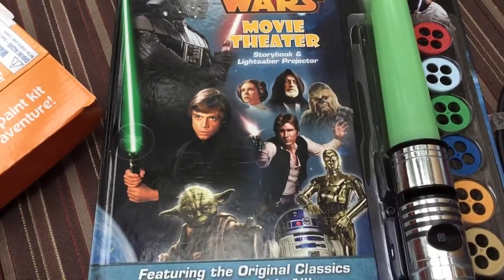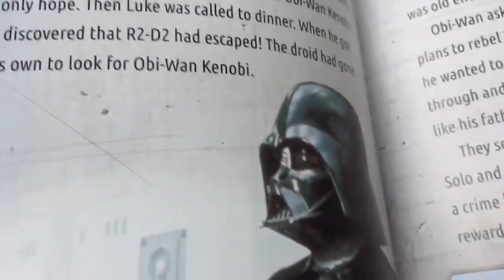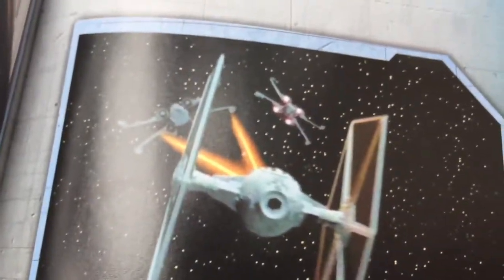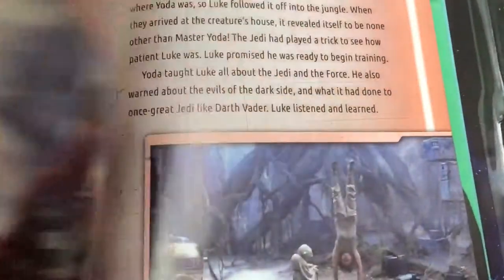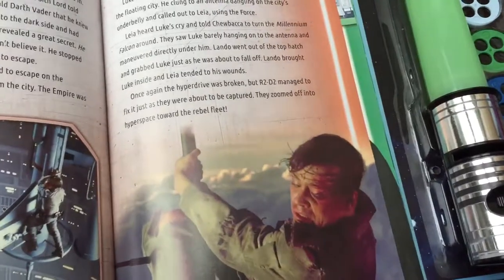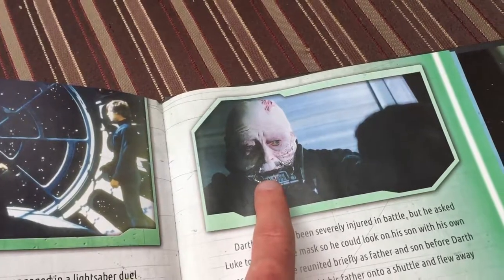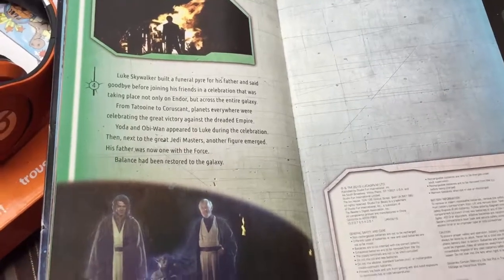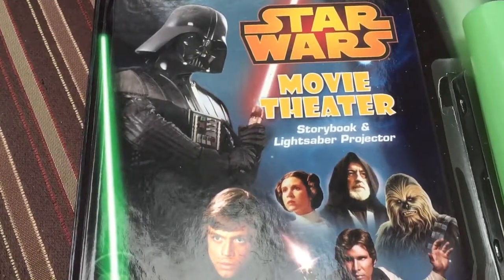Star Wars movie theatre storybook light saber projector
I like this book if you love   Star Wars stuff you sold get this